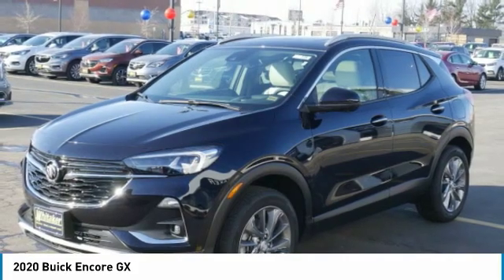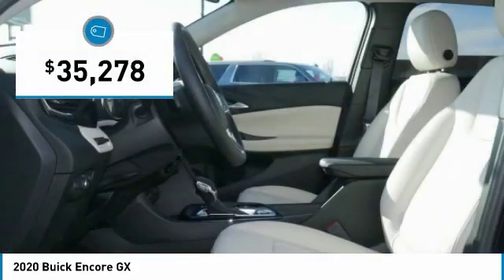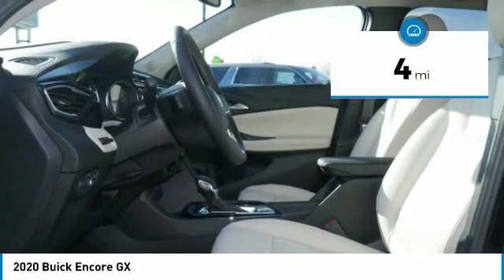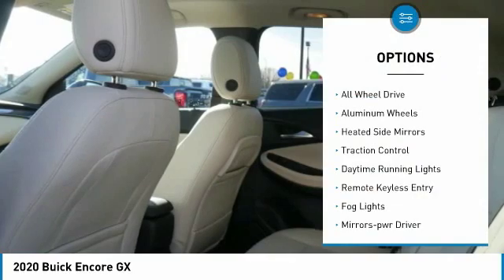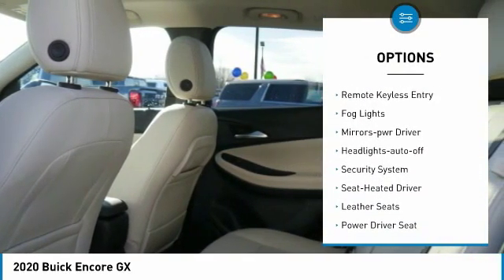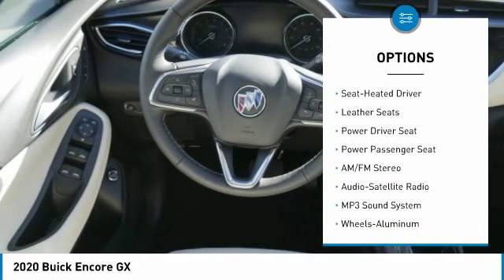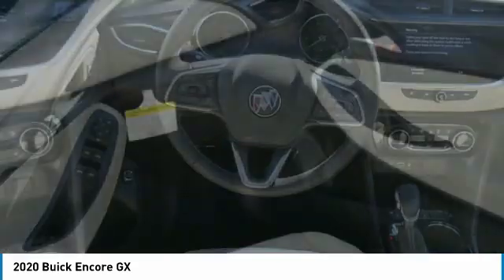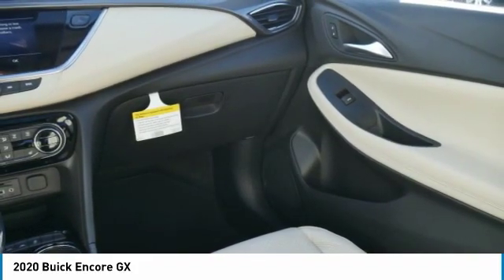2020 Buick Encore GX Forest Lake Minneapolis St. Paul 20178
2020 Buick Encore GX

131 19th St. SW

The All New 2020 Buick Encore GX Essence! Heated Driver & Front Passenger Seats, Heated steering wheel, Power Tilt-Sliding Moonroof, Radio: 8 Diagonal Buick Infotainment System w/Nav, HD Surround Vision, Head-Up Display, Rear Park Assist, Adaptive Cruise Control - Camera, Hands Free Power Liftgate, 18 Machined Aluminum Wheels. 2020 Buick Encore GX Essence AWD Dark Moon Blue Metallic 26/29 City/Highway MPGbrbrIncludes The Whitaker Lifetime Powertrain Warranty!